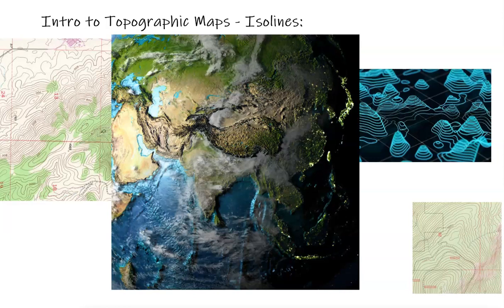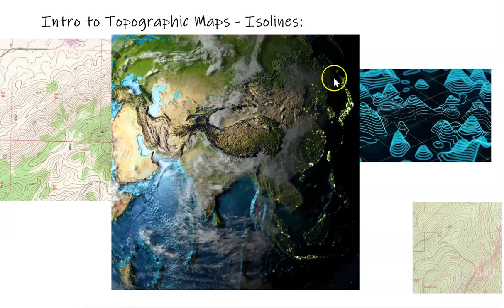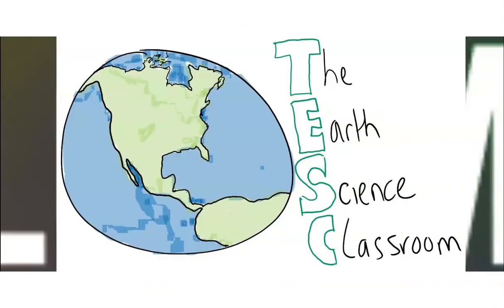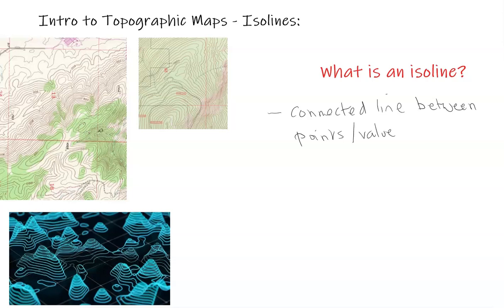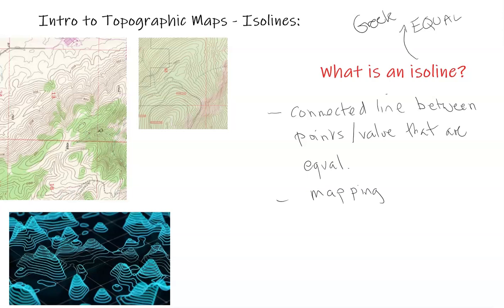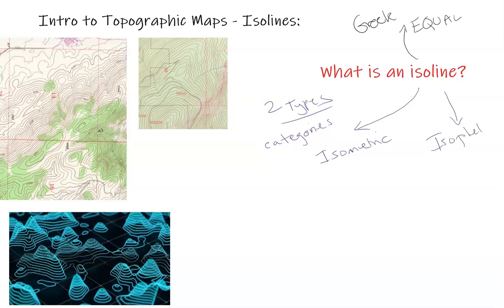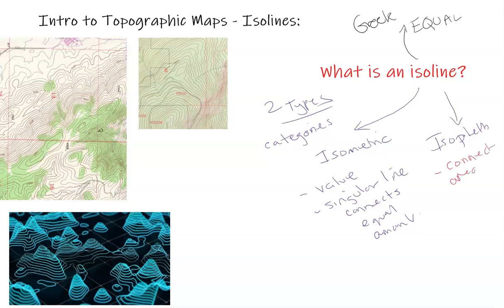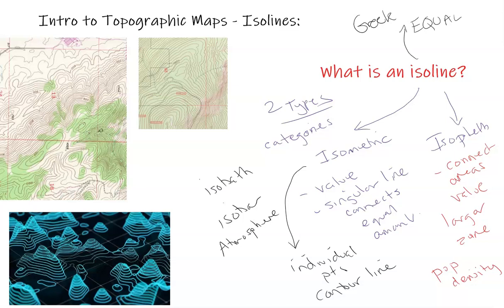What Is An Isoline?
Topographic map part 1 discusses the generic term 'Isoline'. An isoline contains two distinct categories and various functions converting a 2D image into a 3D graphic representation. Geographers, physical geographers and geomorphologists use isolines to connect areas or points of equal value.